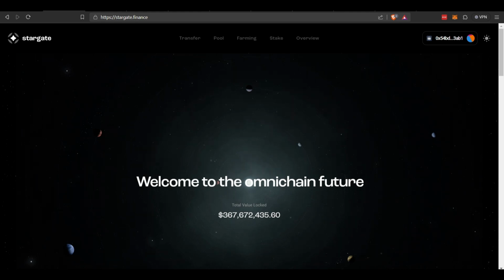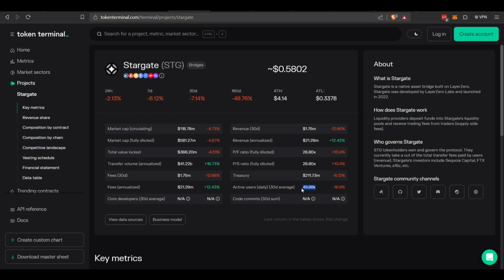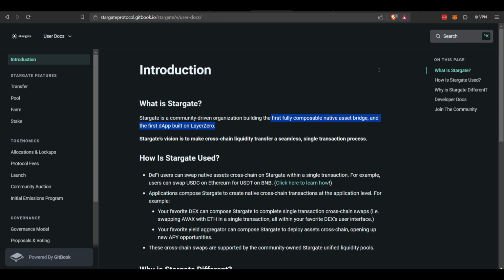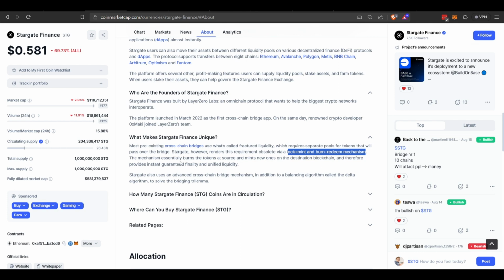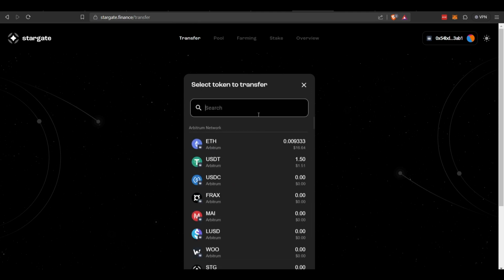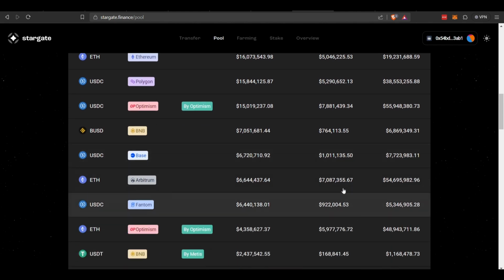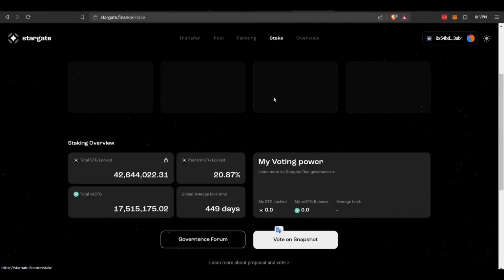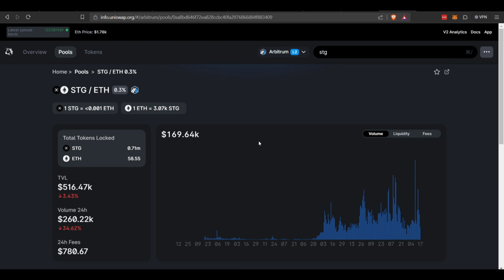Investing in Stargate Finance STG - Ways to earn crypto passive income with defi and staking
I discuss the Stargate Finance project and ways to earn by contributing liquidity to earn a portion of bridging or transfer fees and staking the STG token.

BTC
bc1q0ec9u3w7gyxg2uqg0r7k0q06k0culfkl6qfdjl
ETH
0xB9dD160d86E817228d69D733Da056702bBB4d954
LTC
ltc1qyaq2mcmpz5hc7zxm3fgz059whuqhmpuhuamfmv

Chapters
0:00 Intro
0:11 Stargate Finance Project Overview
4:59 Crypto Passive Income
8:50 Investing on Uniswap